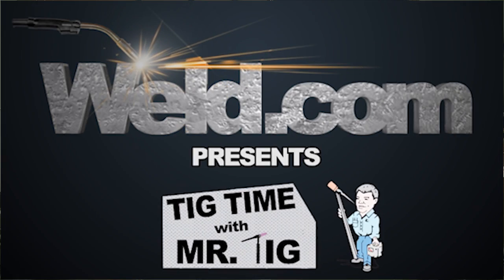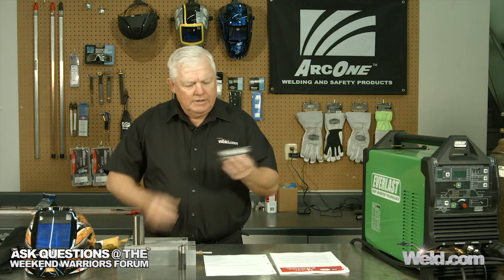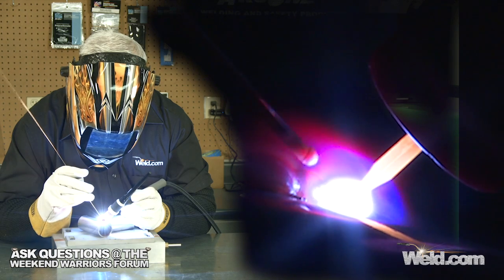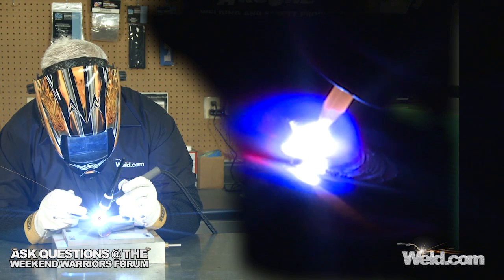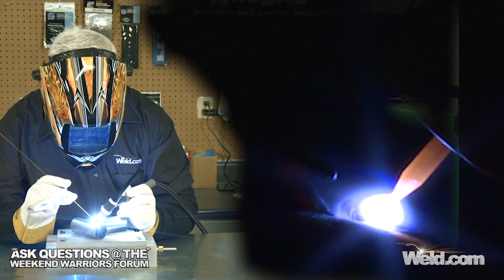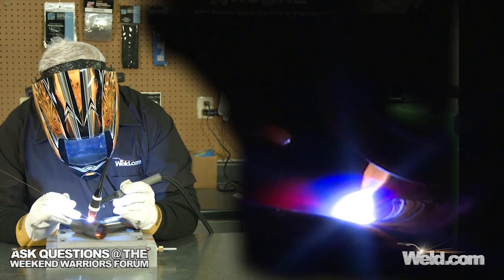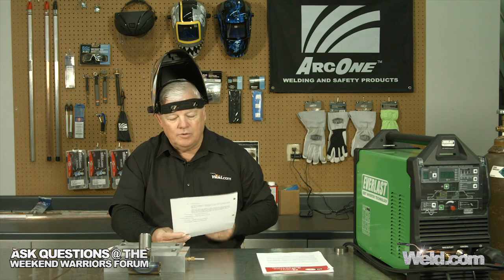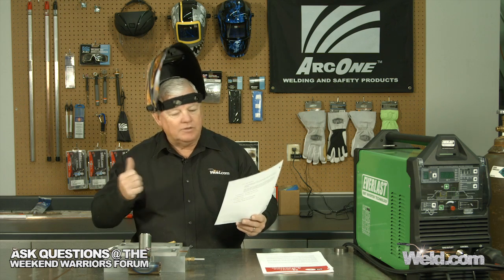Tips for Welding DOCOL R8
Mr. TIG gives us tips on welding DOCOL R8.
There is a good chance that you have never heard of DOCOL R8 and if you have, there's a good chance that you have never welded with it. The fact is, DOCOL R8 has been around for a while, however it is fairly new to the United States. Its properties are very similar to 4130 Chrome Moly, both in how we weld it and its strength.